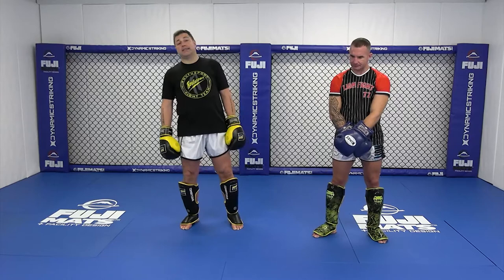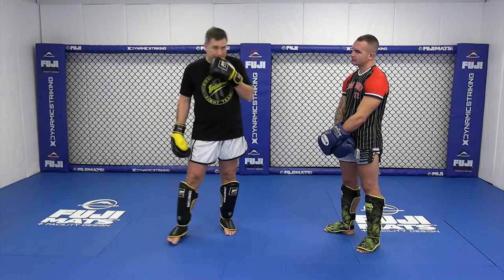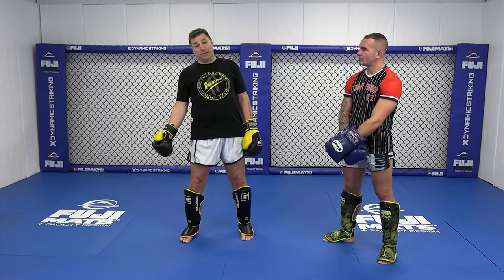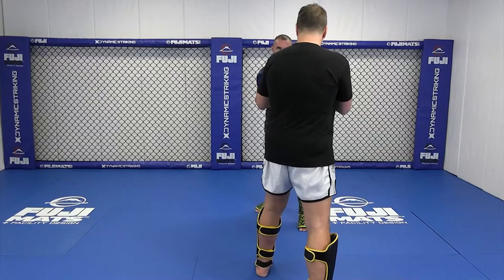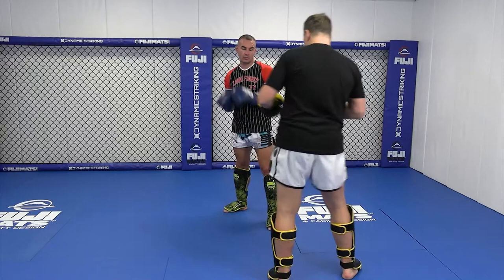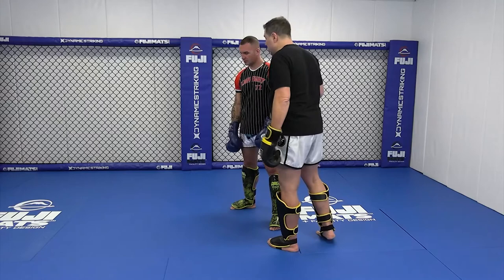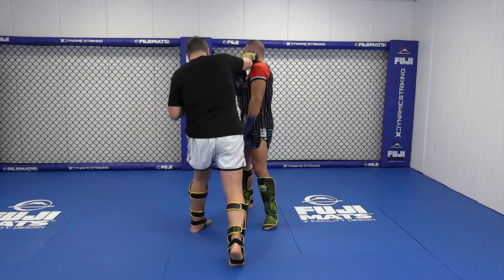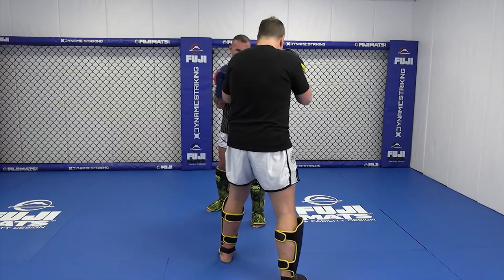Head Kick Set Up by Duke Roufus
HEAD KICK SET UP

Duke Roufus teaches how to do the Head Kick setup in this fight training video.

Coach Duke Roufus is one of the most sought after combat coaches on the planet working with athletes such as the Pettis brothers amongst others.  This is an excerpt from GOING INTO THE MATRIX THE CROSS available from DynamicStriking.com.